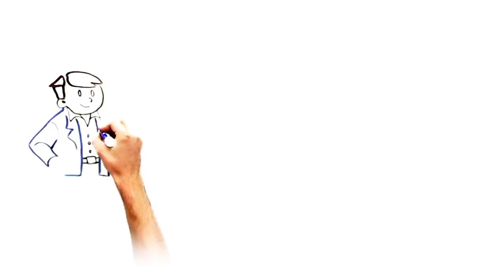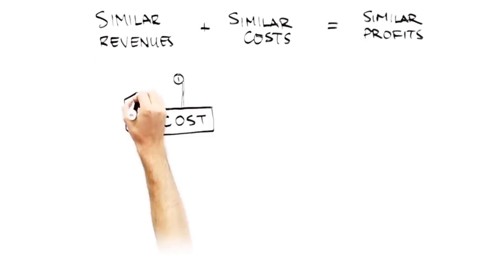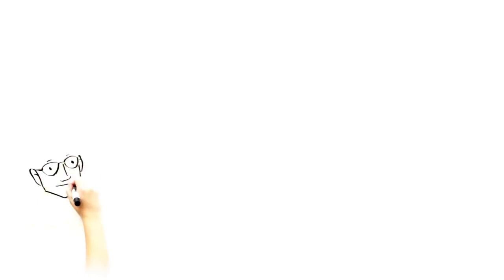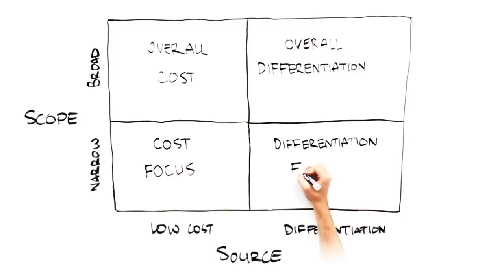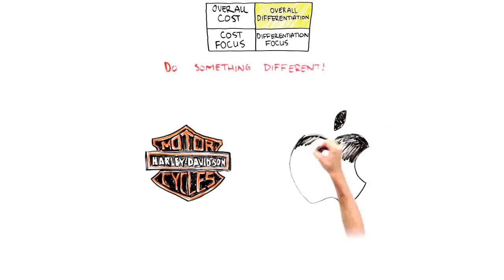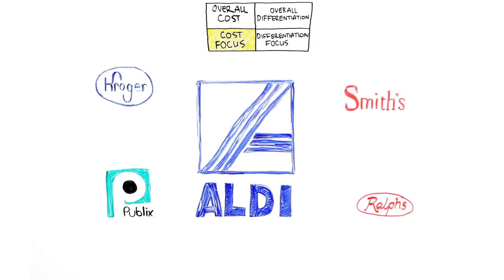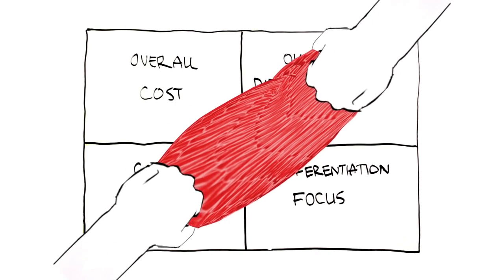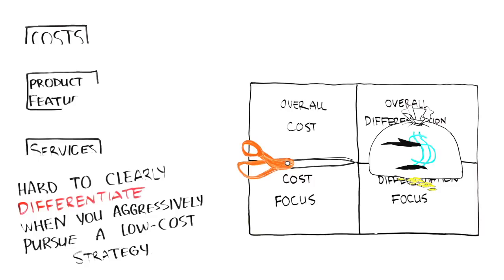Porter's Generic Strategies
This is an overview of Porter's Generic Strategies, for companies to get a competitve advantage.